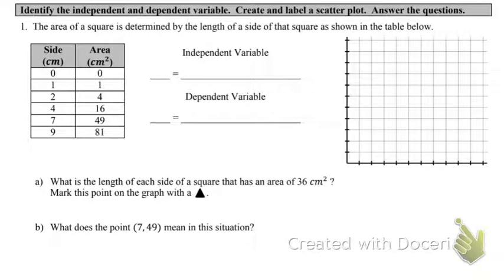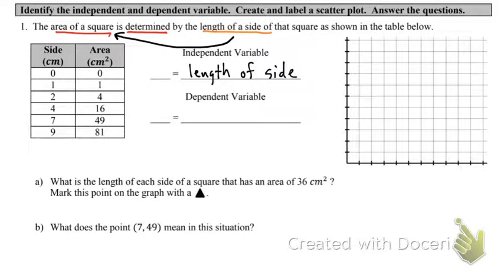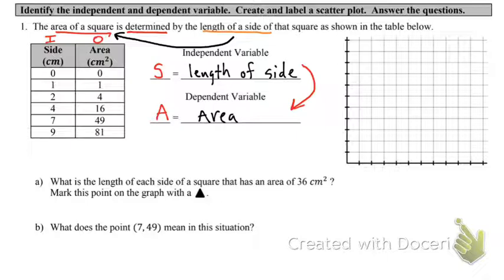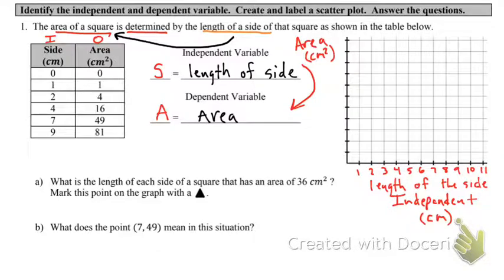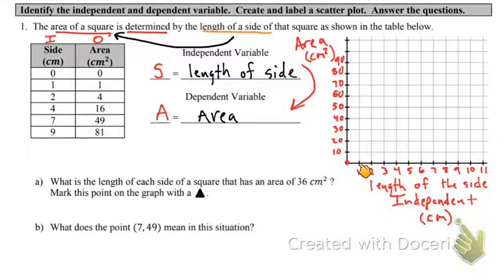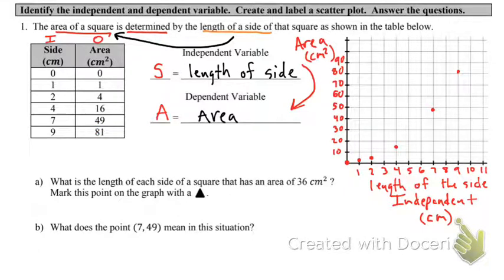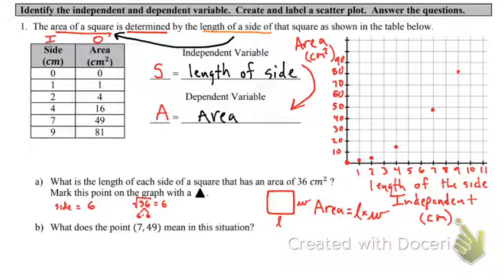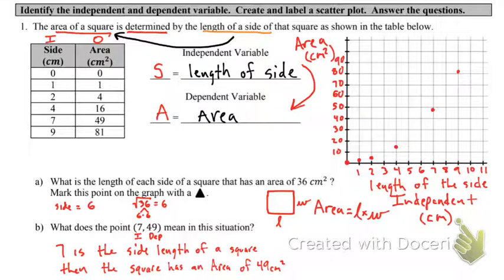IM 3 1.1 practice problem 1